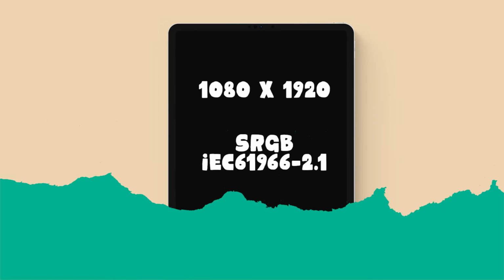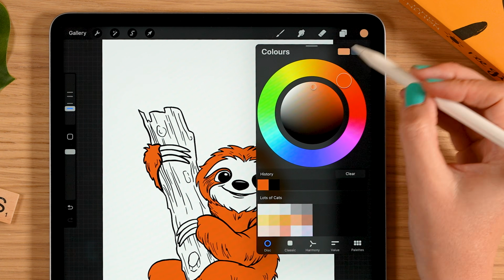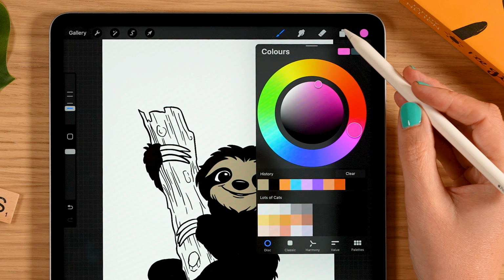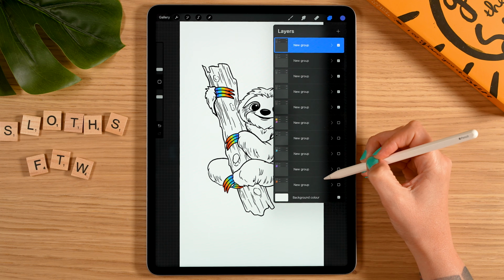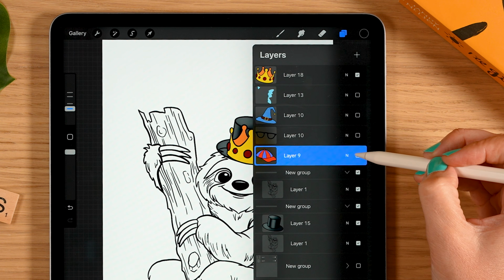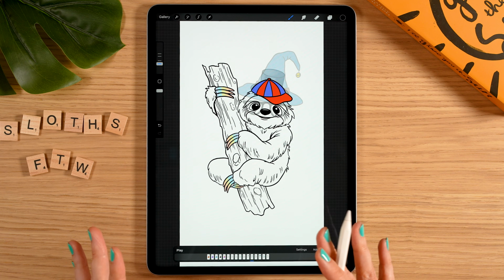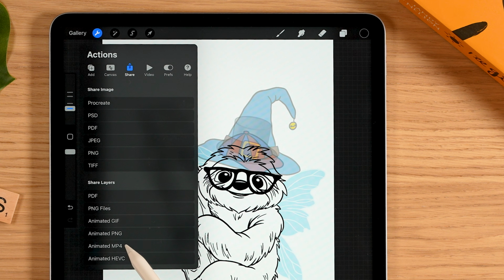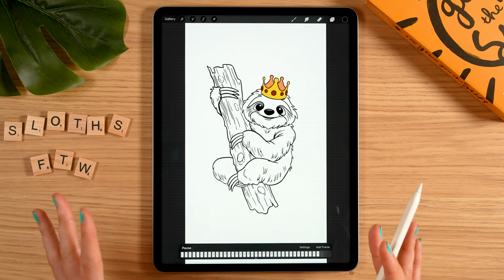How to Make Your Own Viral TikTok Art Challenge in Procreate!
Ever wanted to create your own art challenge for TikTok (or Instagram Reels/YouTube Shorts)? In this step-by-step tutorial, I’ll show you exactly how to design a fun, scroll-stopping animation in Procreate.

We’ll create different versions of your artwork using:
✨ Random colors
🎨 Nail color options
👑 Fun accessories
💡 Custom animations using Procreate's built-in tools

Want to try it yourself? Download the free sloth line art I used in this video and start experimenting with your own character ideas!

You’ll find over 200 step-by-step Procreate tutorials there!

**Resources for Your Art Journey**

00:00 Drawing Different Features
10:39 Creating the Animation
13:41 Sharing Your Video on TikTok

**Expand Your Procreate Toolkit**

Enhance your creativity with over 250 custom Procreate brushes: Explore the MegaPack

**Engage with Our Growing Community**
For more easy-to-follow Procreate tutorials, check our complete playlist and let us know your thoughts! Your feedback and thumbs up motivate us to create more content tailored to beginners.

❤ Thank you for joining me today! Your support and creativity fuel this community. Happy drawing, and see you in the next tutorial! ❤

- Flo -